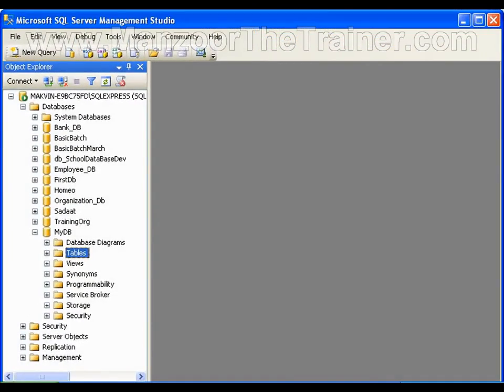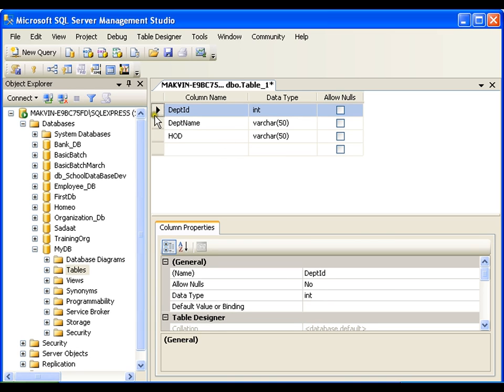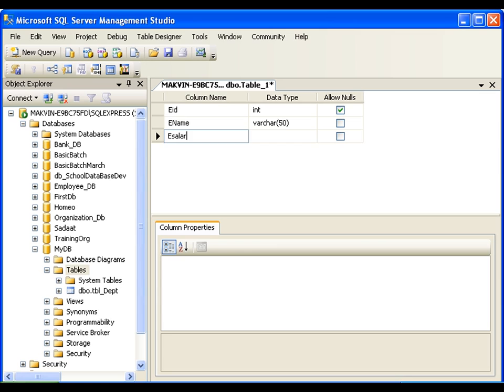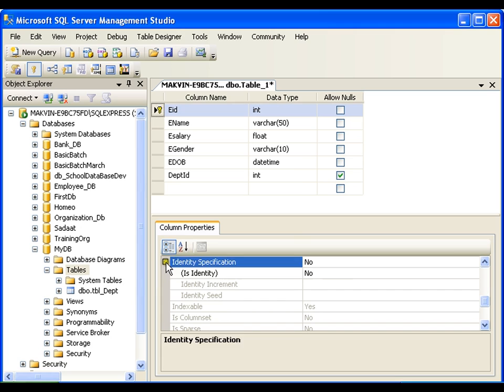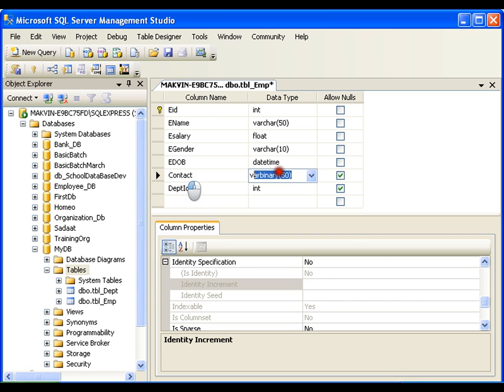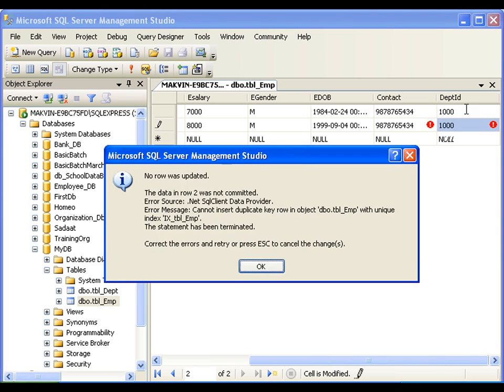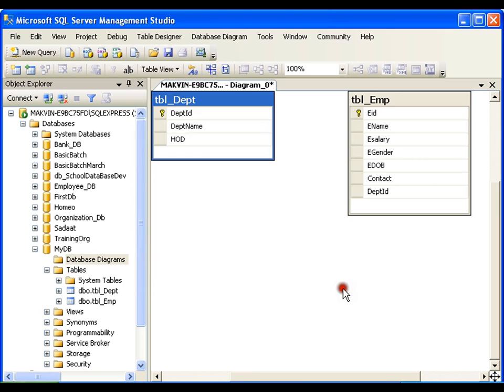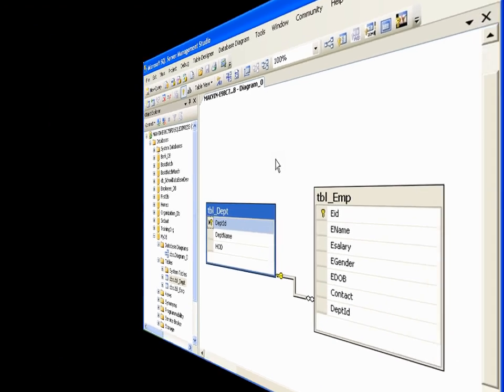Creating Tables In MS SQL Server (2 of 15)